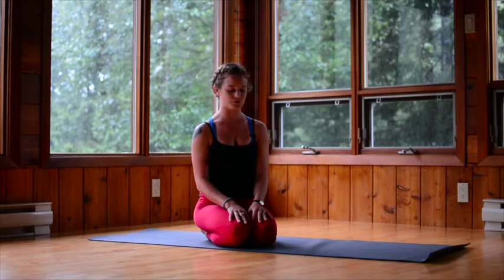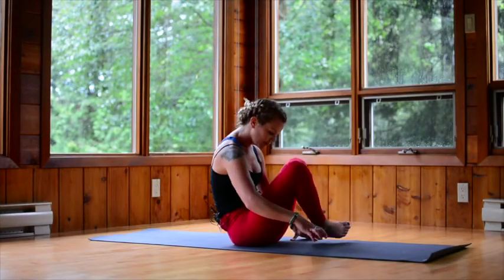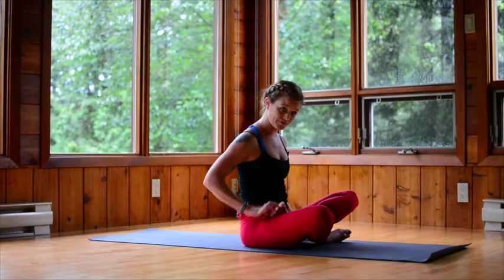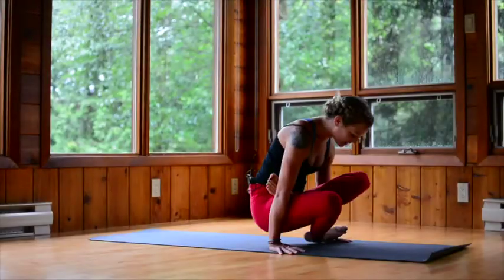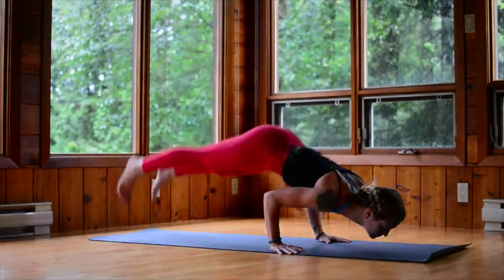Marychiasana A,B,C,D with Tina Bock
This is a preview of Tina's yoga class.